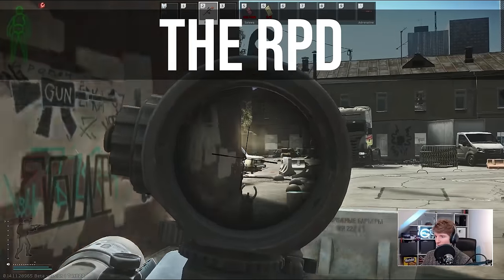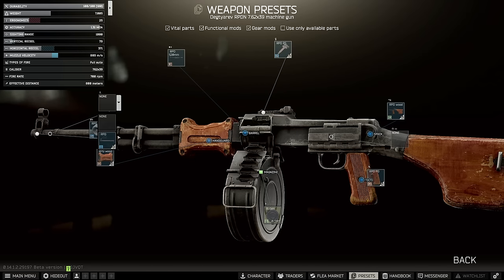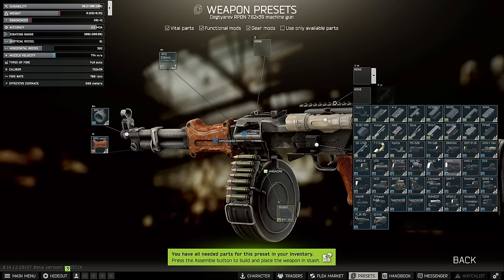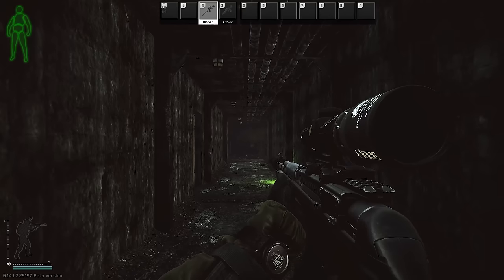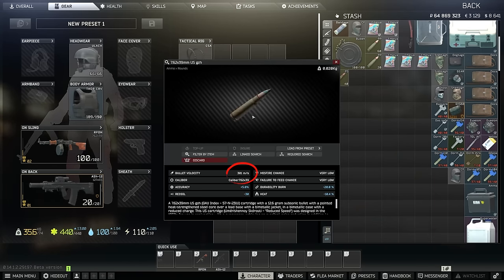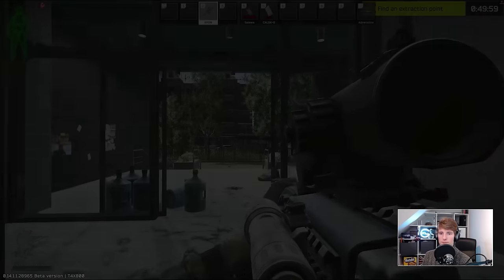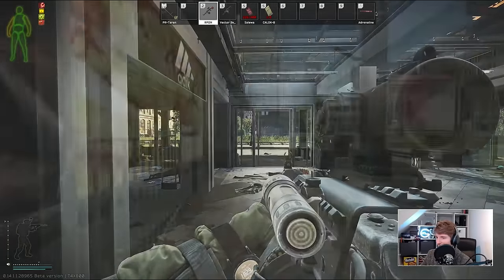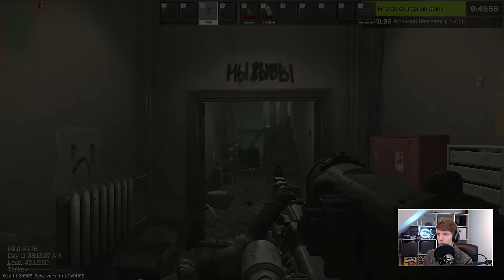The Fastest Firing 7.62x39 Weapon!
TIMESTAMPS
00:00:00 RPD & Builds
00:04:46 Reloading Tricks
00:06:36 Ammo
00:09:17 Raid 1
00:21:27 Raid 2